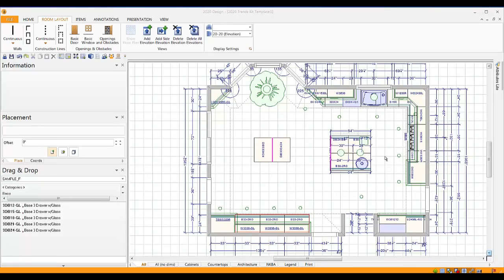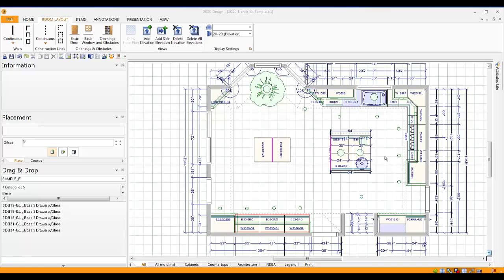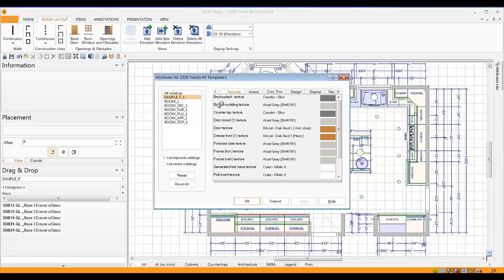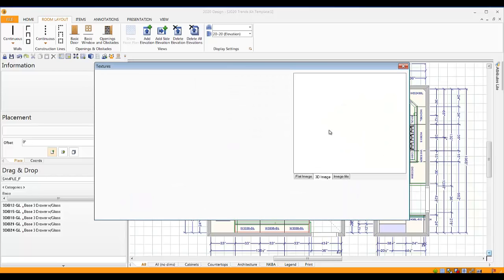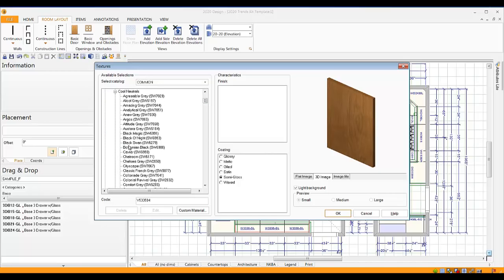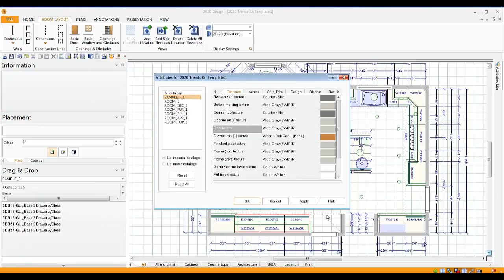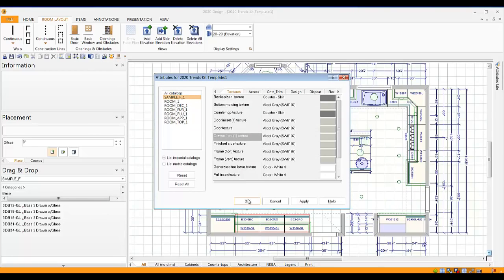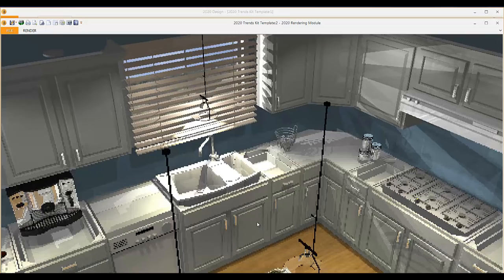2020 Design Tips: Designing With Paint